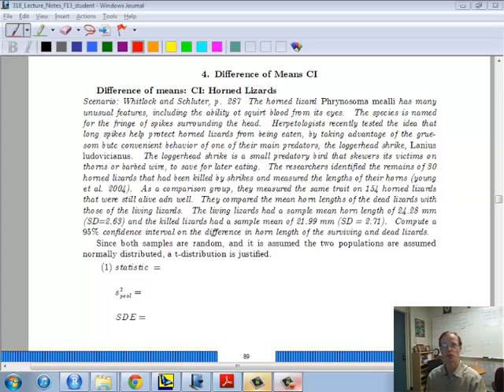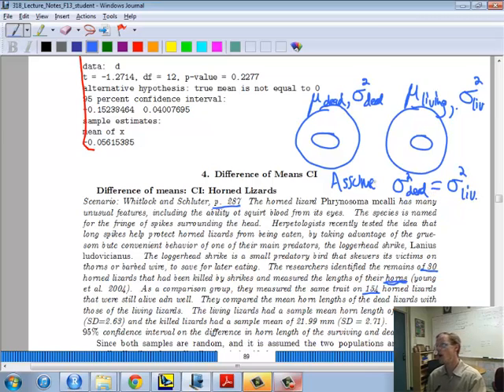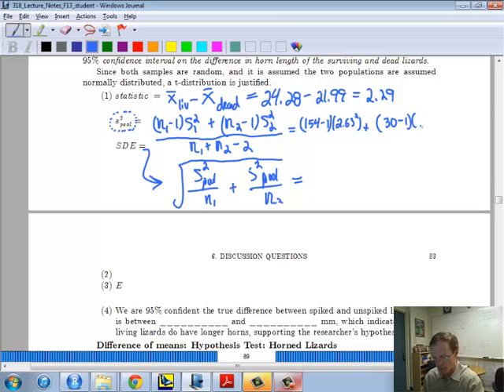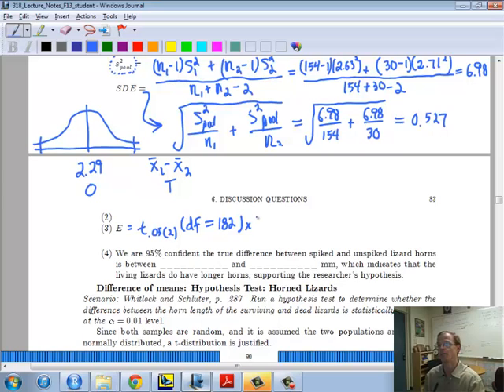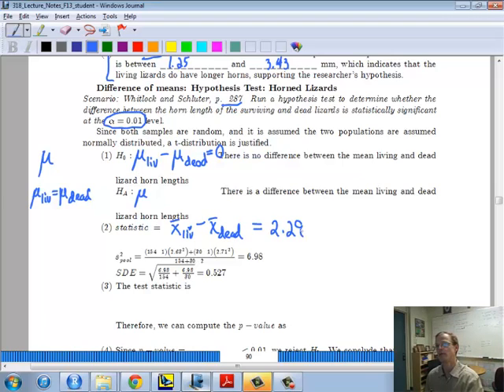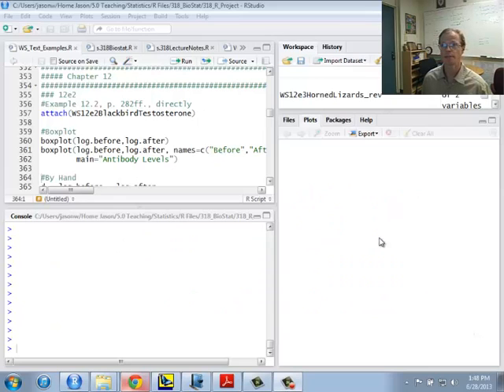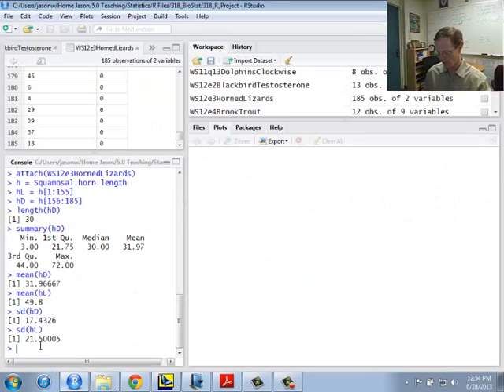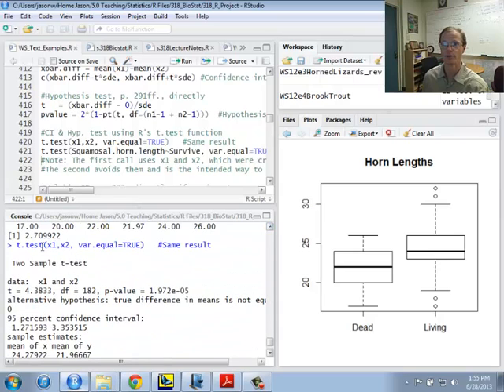WS Chapter 12c Independent t-test